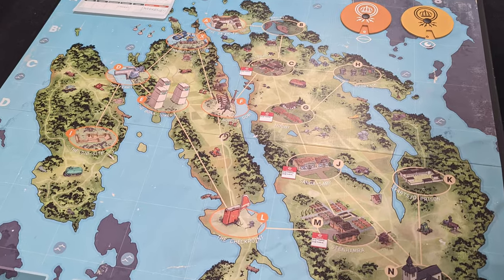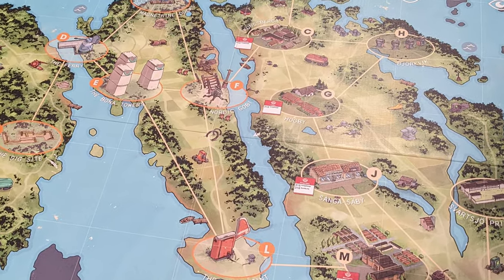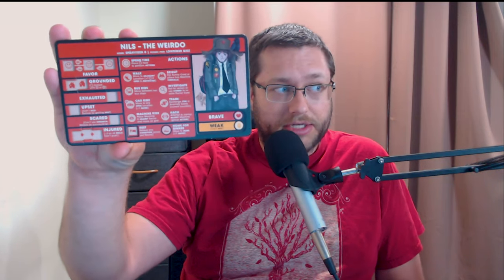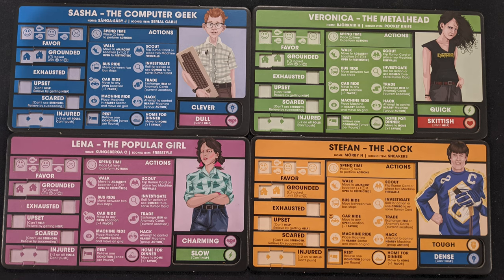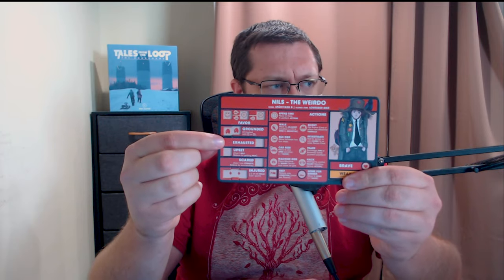3 Impressions, 3 Questions: Tales From The Loop Board Game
A quick first impression of the Tales From The Loop Board Game.